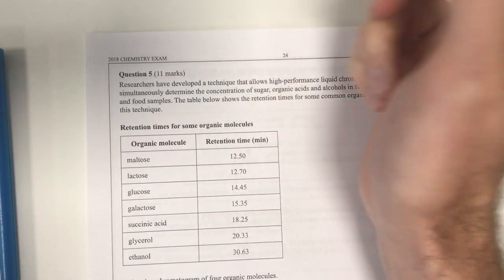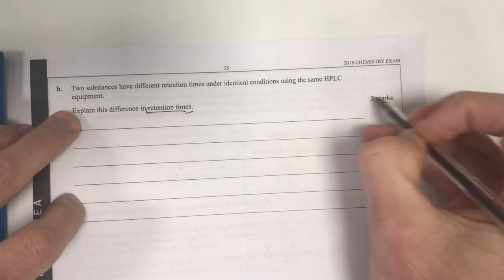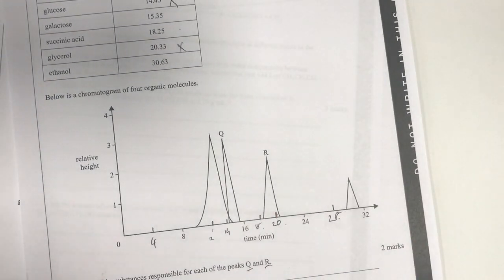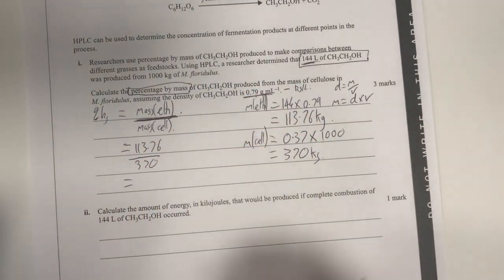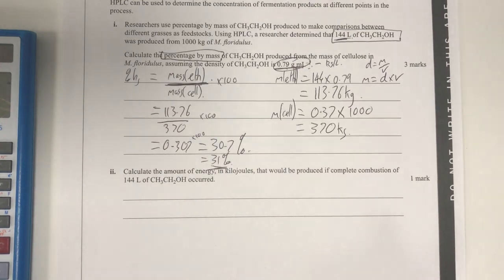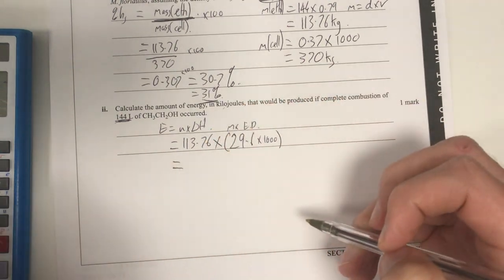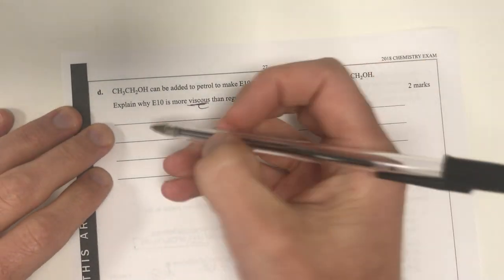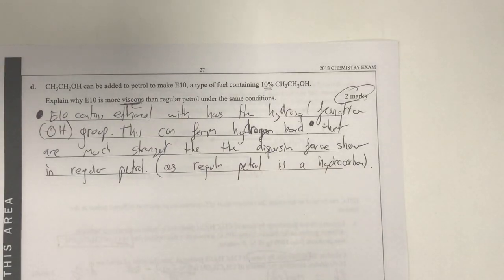VCAA 2018 - Question 5 (HPLC / Ethanol) - Chemistry Exam Walk-through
Q5a - 0:00 (Identify substance in HPLC)
Q5b - 1:50 (Explaining different retention times)
Q5ci - 5:38 (Calculation)
Q5cii - 9:45 (Calculate energy from fuel)
Q5d - 12:00 (viscosity of fuels - ethanol)